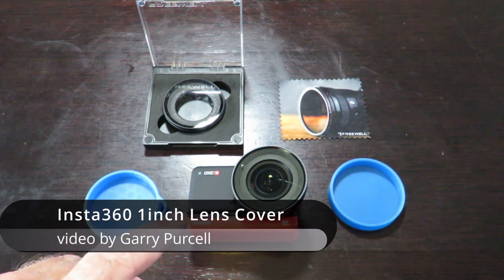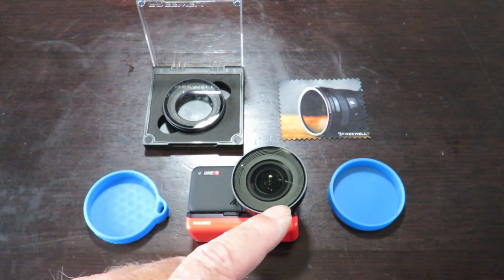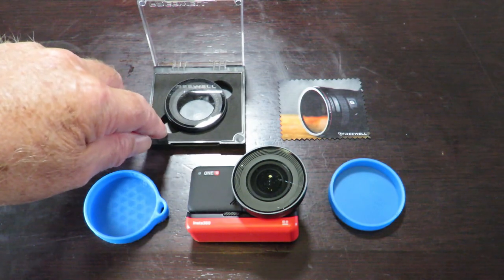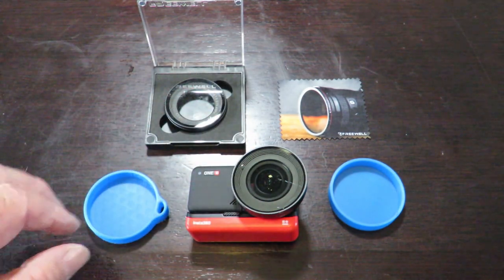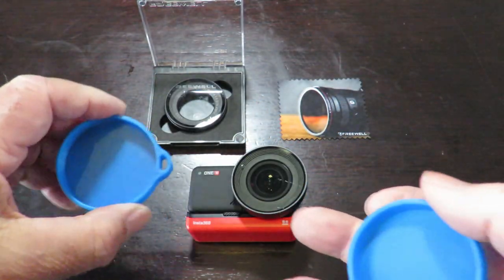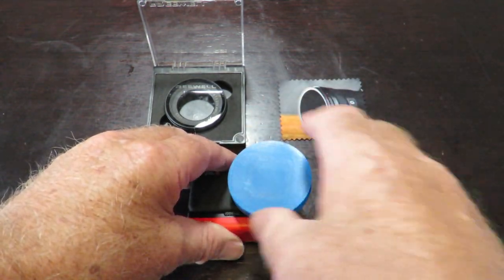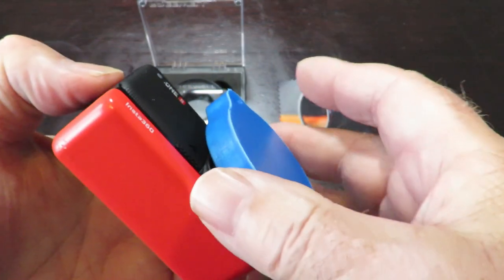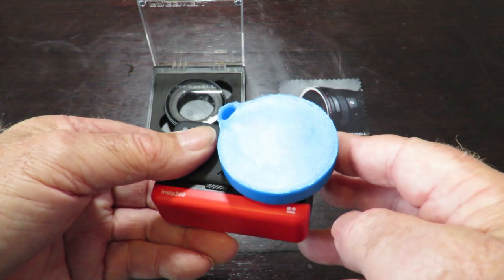📷 Insta360 One R 1 inch Lens Cover - 3D Printed Accessories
Leica 1 inch Mod Lens Cover designed in fusion360 for the Insta360 One R 1 inch Lens.
I used E-DA TPU at 100% infill with no supports, and Cura v4.8.0. to slice.